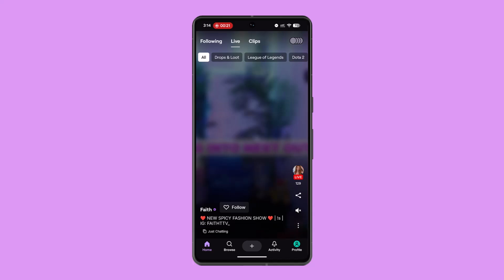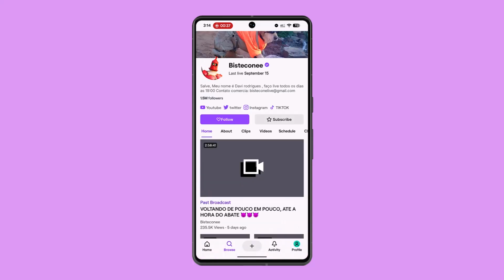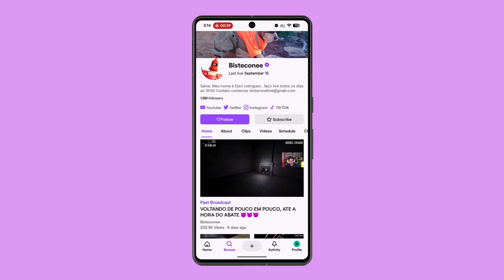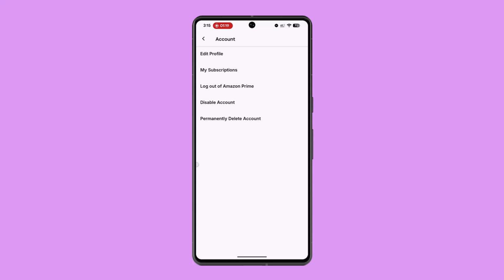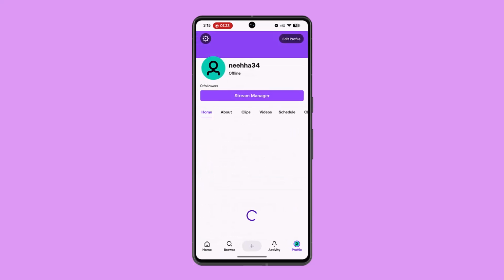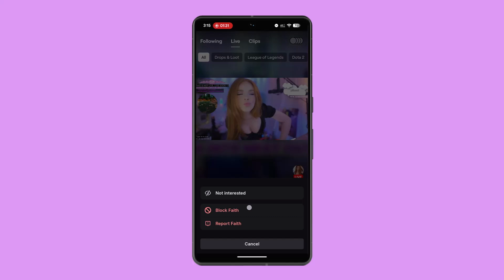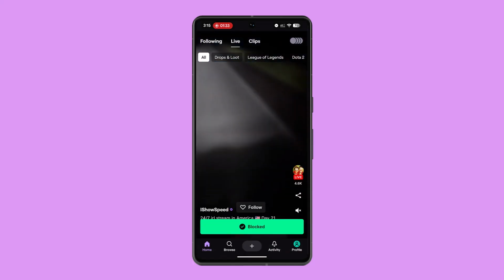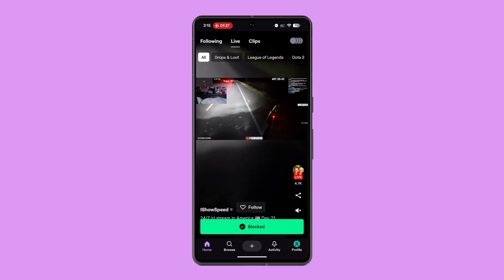How To Block Users On Twitch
Learn how to block users on Twitch to create a safer and more personalized experience while streaming or browsing the platform. Blocking someone on Twitch can prevent them from interacting with you via chat, whispers, or following your activity. Whether you're dealing with spam, harassment, or simply want to limit interactions with a particular user, Twitch provides simple tools to manage who can engage with you.

To get started, log into your Twitch account using either the mobile app or the desktop browser. This guide walks you through the general process using the Twitch app interface, although the steps are nearly identical across platforms. Once logged in, tap the "Browse" tab to search for the user you want to block. You can type in their Twitch username and navigate directly to their profile page.

After landing on their profile, look for the three-dot vertical menu icon—this is typically located near the follow button or user profile image. Tapping on this menu will open additional options, one of which is “Block.” Select "Block" to immediately prevent the user from sending you messages, following you, or participating in your channel's chat.

If you're trying to block someone already in your "Following" list, return to your main profile and access the list of users you're currently following. From there, locate the user, tap on the three-dot menu next to their name, and select "Block" from the dropdown. Once confirmed, Twitch will restrict the user's ability to interact with your account, and you won’t receive messages or notifications from them.

Blocking users does not notify the person you've blocked, and you can always unblock them later through your account settings. This feature is essential for maintaining control over your Twitch experience and dealing with disruptive or unwanted behavior quickly and efficiently.

Timestamps:
0:00 Introduction
0:17 Searching for the user
0:35 Opening user profile and options
1:01 Blocking via three-dot menu
1:31 Conclusion